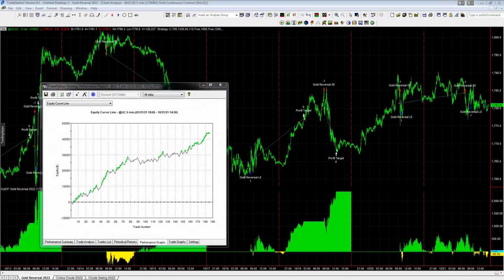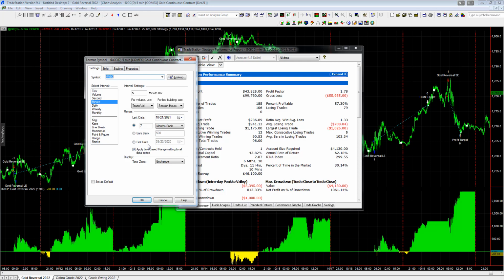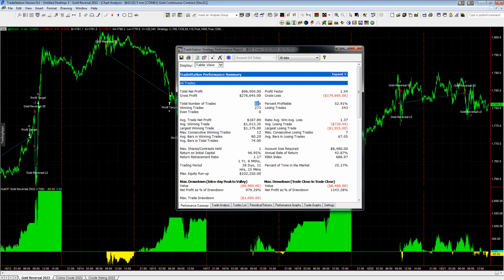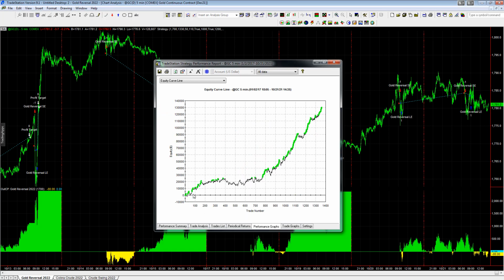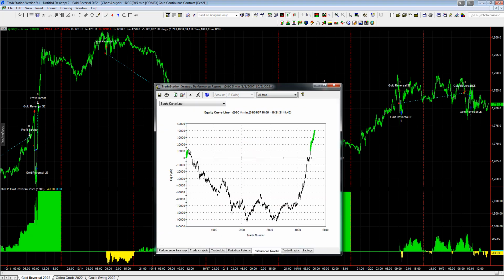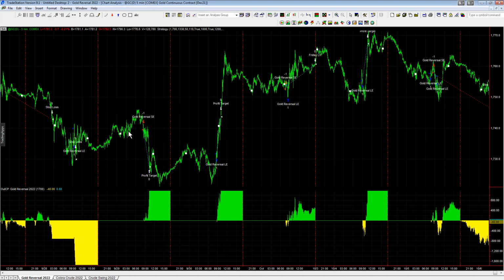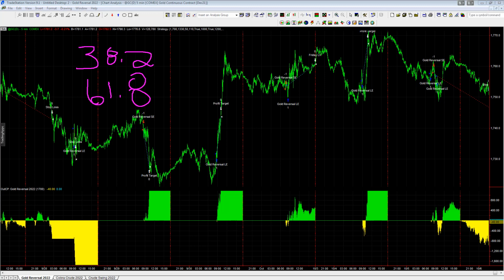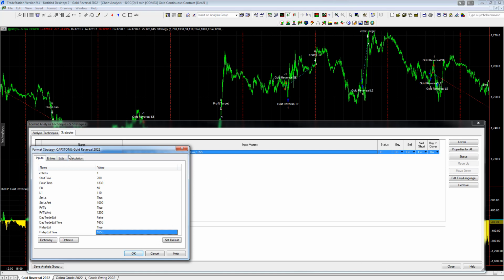Gold Fibonacci Reversal Trading System - Introduction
The Gold Fibonacci Trading System takes advantage of the wild swing in the Gold Futures market. We have recently developed this strategy in October 2021 to add to our trading system portfolios. Traditional trading methods have made it challenging to trade Gold.

We introduce this as a strategy that is taking advantage of market conditions only since 2017. This pattern was difficult to detect until the last two years as the equity curve has accelerated the last two years.

We show you how the strategy has worked in five different stages: the last 7 months, since 3/23/2020 (Fed Pandemic stimulus), January 2019, January 2017, and January 2007. In summary it does much better in the recent market conditions and has a negative equity curve prior to 2017. This strategy has been added to the Portfolio Calculator.

If you have traded gold recently, you have probably noticed the wild nature of the swings in this market.